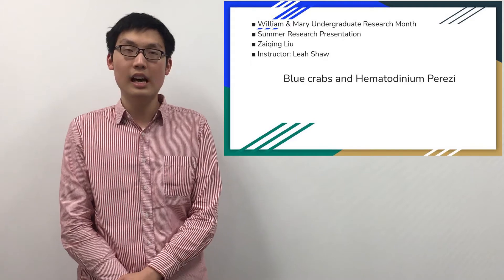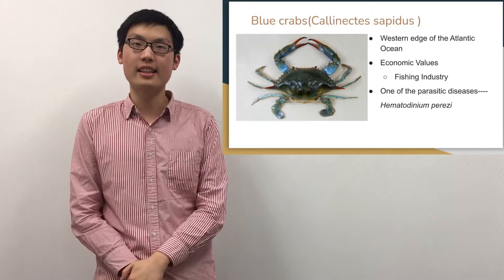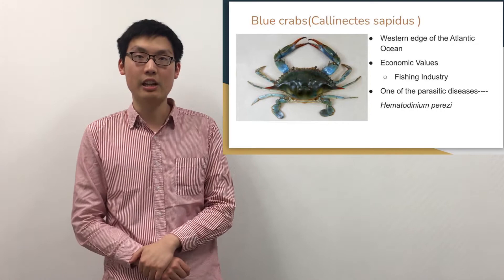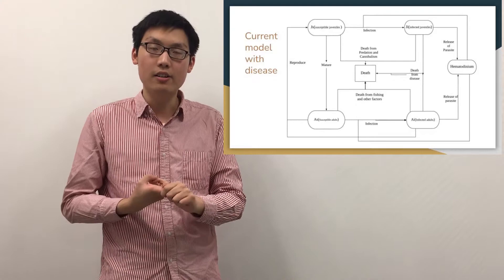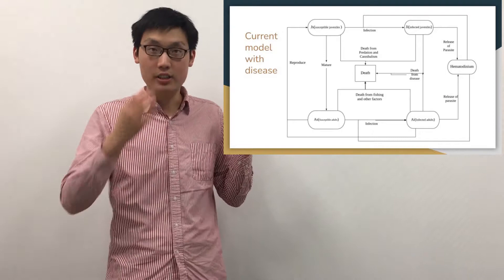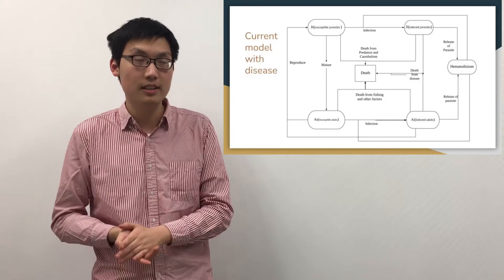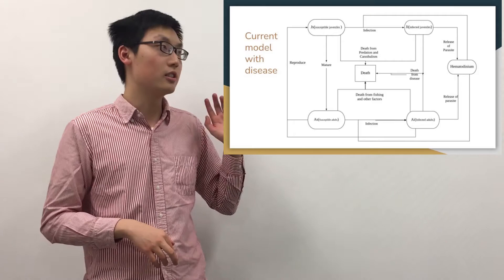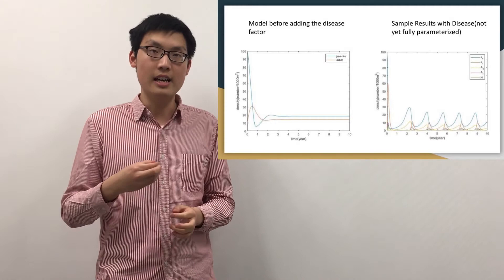LiuZaiqing_Blue Crab and Hematodinium Perezi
■ William & Mary Undergraduate Research Month
■ Summer Research Presentation
■ Zaiqing Liu
■ Advisor: Leah Shaw
Title: Blue Crab and Hematodinium Perezi